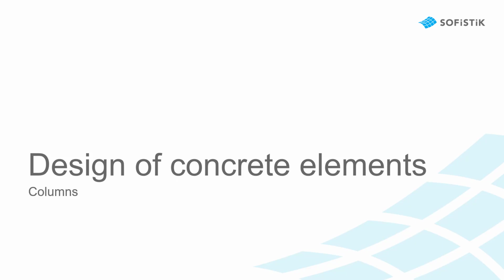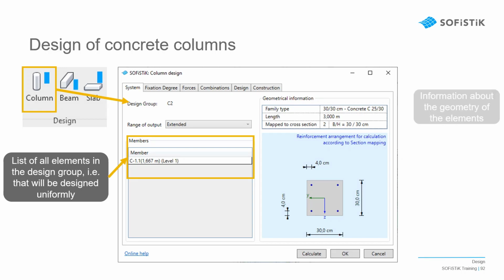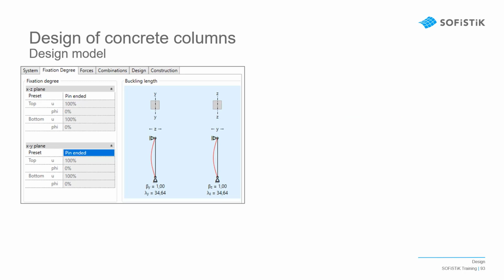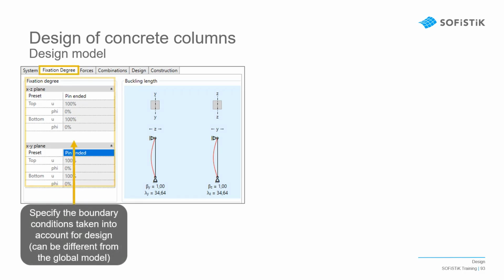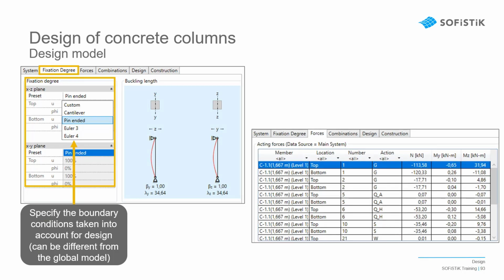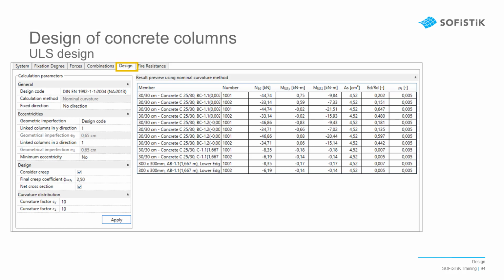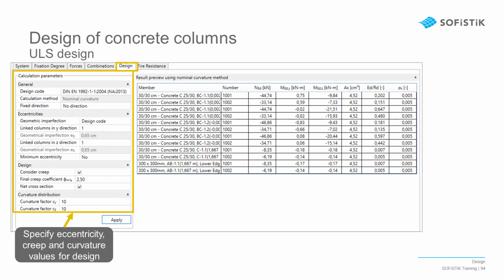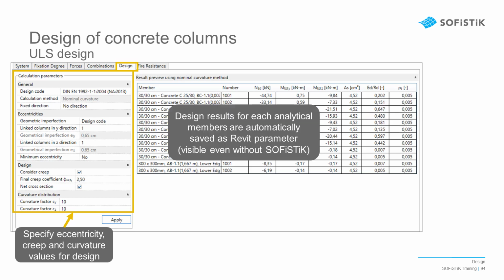RC Building in Revit 10 – Column Design